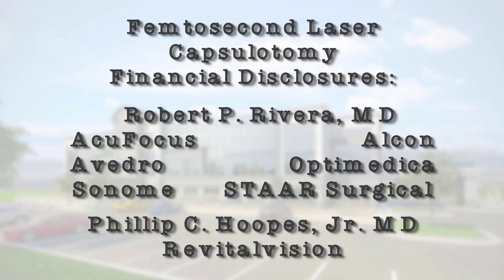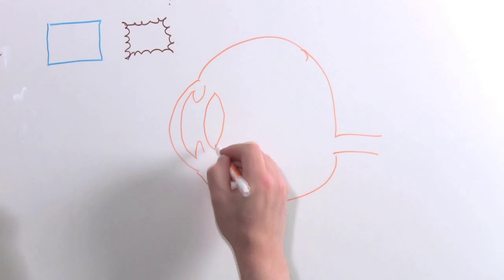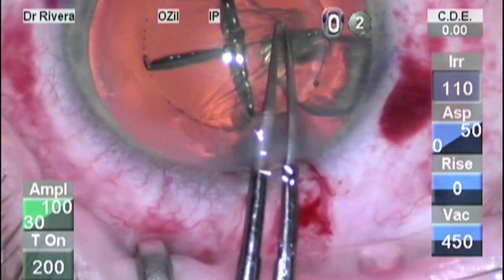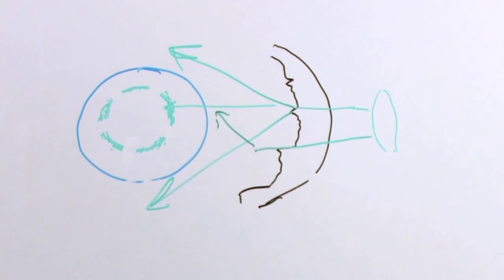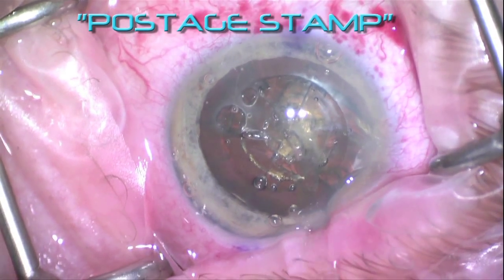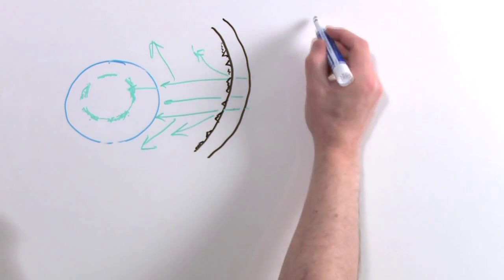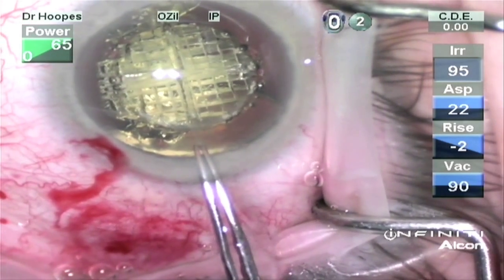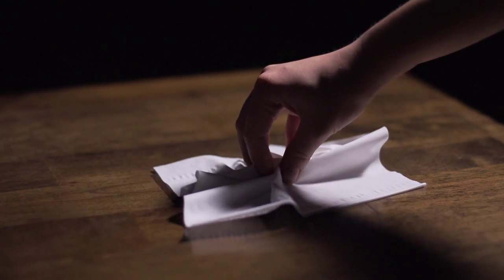Laser Cataract Surgery: The Napkin vs. The Postage Stamp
Hoopes Vision/Dr. Robert Rivera's Research Center video "Femtosecond Laser Capsulotomy: The Napkin vs. The Postage Stamp" has been selected by the Annual Meeting Program Committee as one of the "Best of Show" award recipients for the 2013 Annual Meeting of the American Academy of Ophthalmology. The committee based its selection on enduring educational value, technical quality, and general interest to members. Our video previously finished in the top 5 films at the American Society of Cataract and Refractive Surgery (ASCRS) meeting earlier this year in San Francisco.
The film discusses the differences we experienced using two different femtosecond laser systems used for cataract surgery, the Alcon LenSx™ laser versus the Optimedica Catalys™ laser. Congratulations to Dr. Rivera and our surgical team for another significant contribution to the advancement of eye surgical technologies!